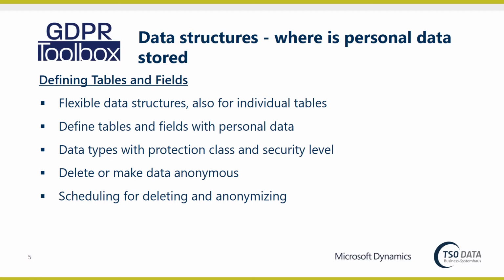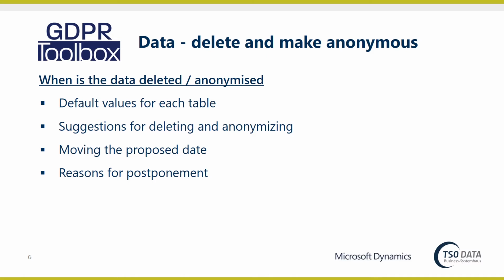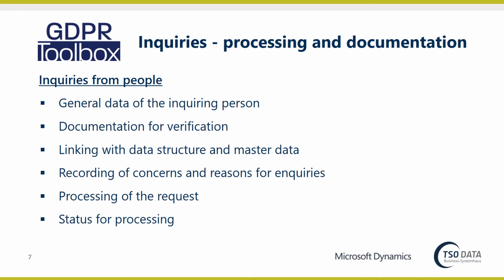Overview GDPR-Toolbox for Microsoft Dynamics NAV/Dynamics 365 Business Central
Get an overview of the GDPR-Toolbox and learn how it helps you to implement GDPR requirements for your NAV processes: